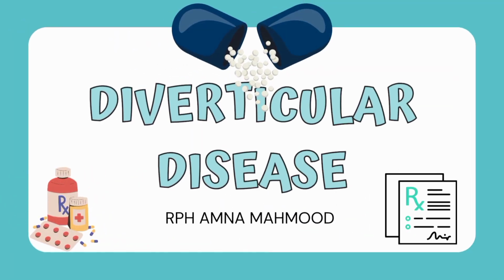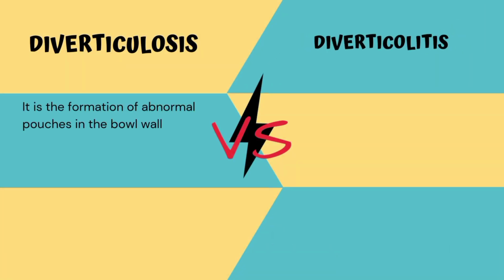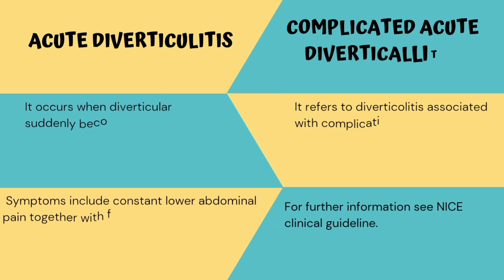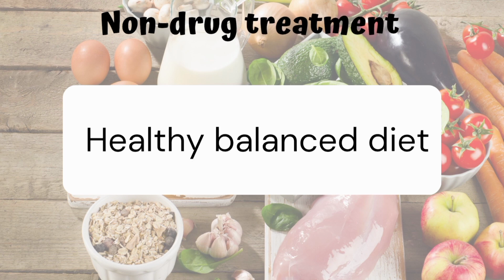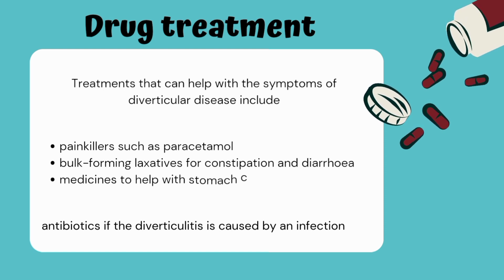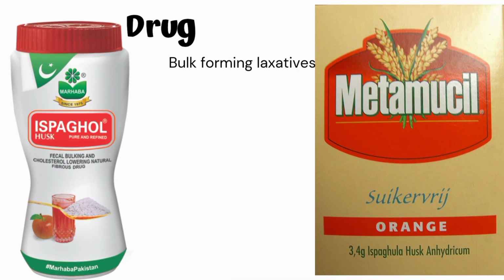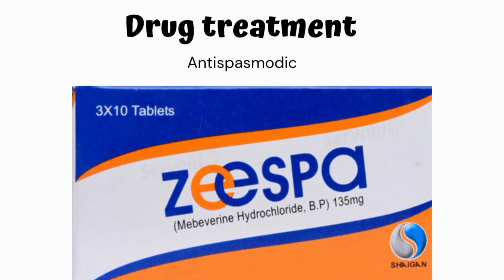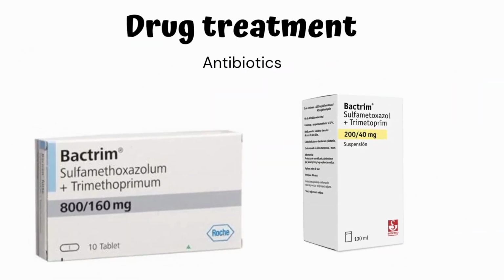Diverticular Disease and Drug treatment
This video contains a explanation of diverticular disease, diverticulosis and diverticulitis, aimed at helping students of medicine and healthcare professionals prepare for exams. This video provides you the key notes from BNF (British national formulary). Our aim to make easy notes from books for students.